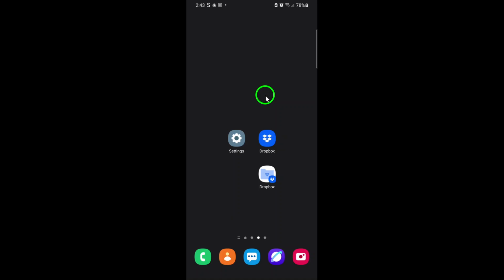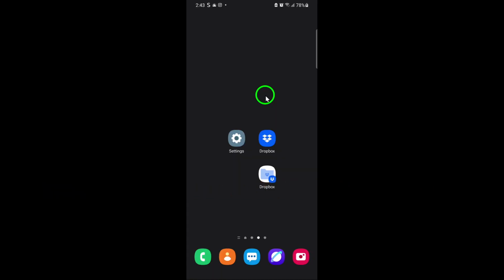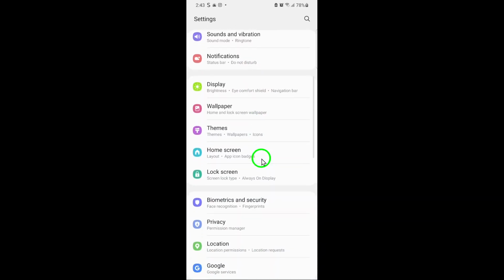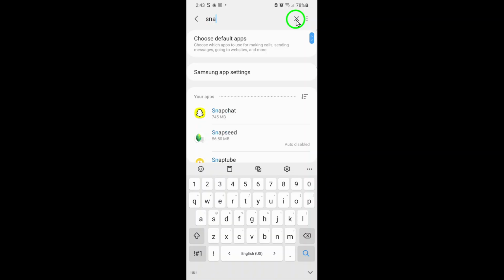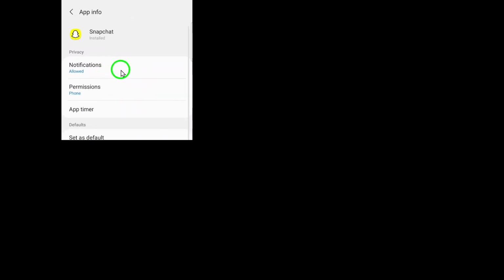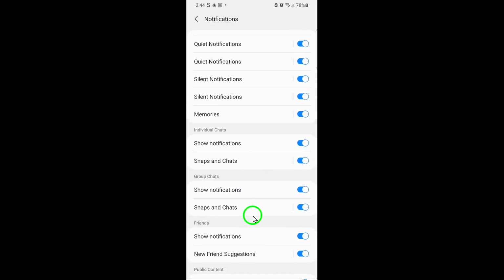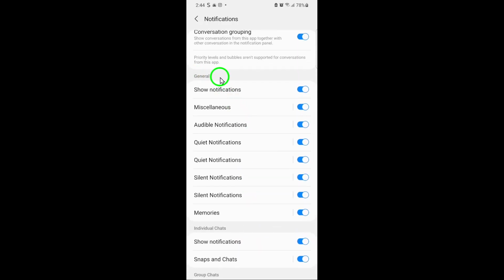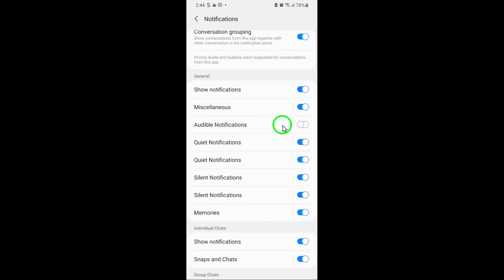How To Disable Audible Notifications for Snapchat on Android (Updated)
Learn how to disable audible notifications for Snapchat on your Android device with this simple step-by-step guide. If you want to stop those sounds without turning off all notifications, this video will show you exactly how to do it.

1. Go to your Phone Settings

2. Tap on Apps

3. Tap on Snapchat

4. Tap on Notifications

5. Tap on Notification categories

6. Under General, toggle Off Audible Notifications-

Chapters:
00:00 Intro
00:12 Soultion
01:05 Outro